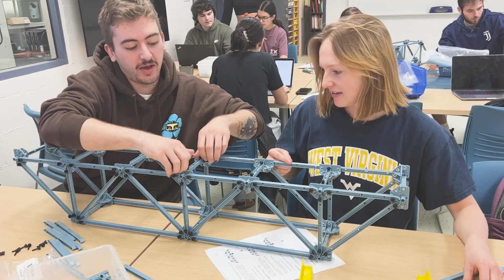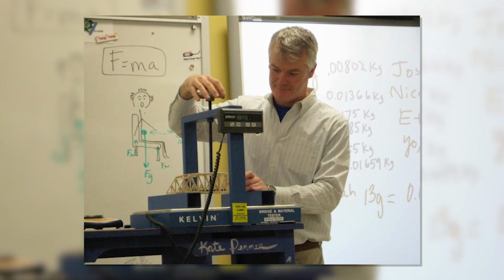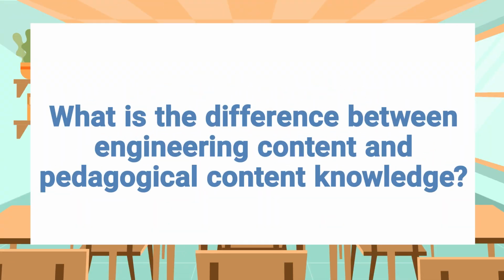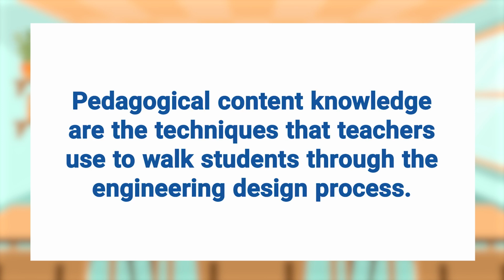ASEE Standards of Learning | Standard B Training Video | Mediac Productions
In this installment, Standard B is explored in depth, offering educators guidance on aligning their teaching practices with ASEE’s pedagogical standards.

Our team managed the full process — from development through post-production — including:

-Script development and instructional design support
-Casting and directing professional voice-over talent
-Remote interview direction with subject matter experts
-Editing, motion graphics, and sound design for clarity and impact

The final series serves as a professional resource that advances ASEE’s mission to promote innovation, excellence, and access in engineering education. By combining clear visuals, expert insights, and professional narration, this video helps educators better understand and apply the Standards of Learning framework.